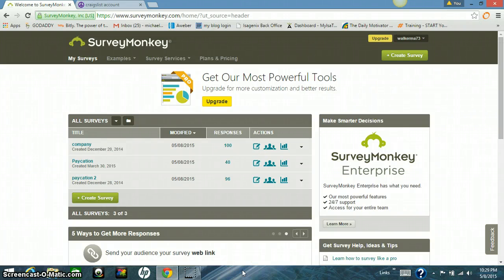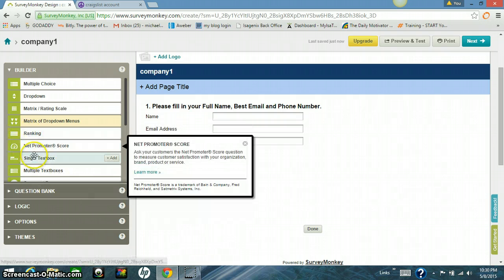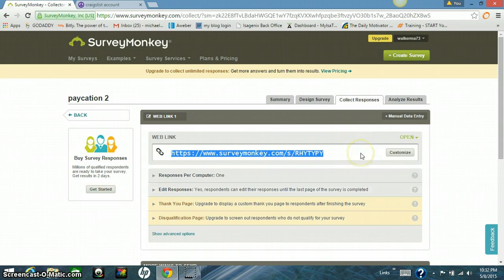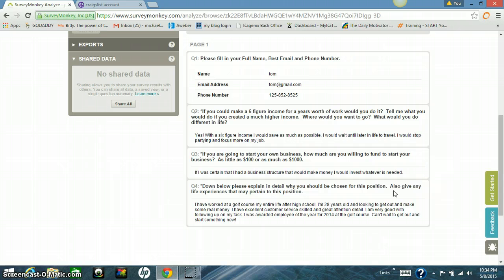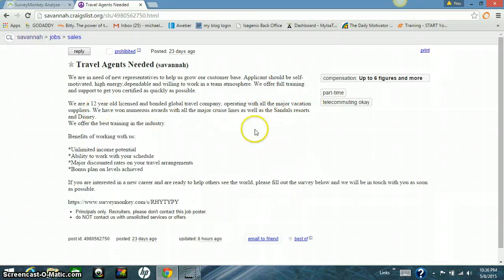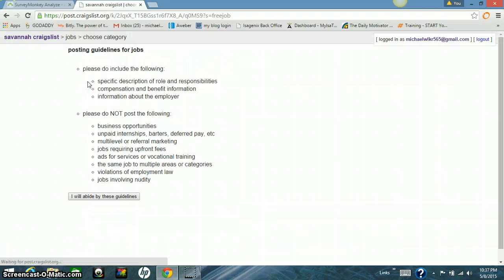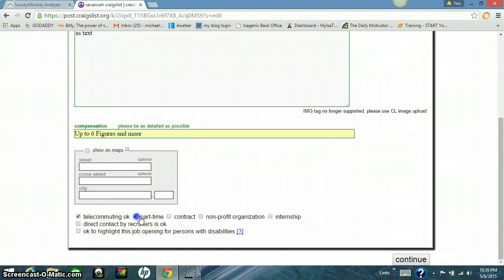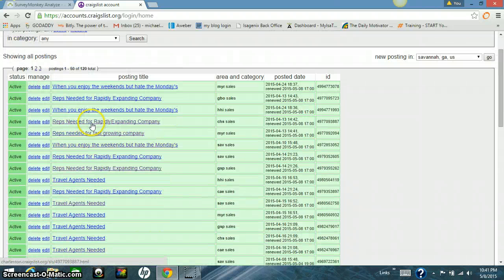Paycation Leads using Craigslist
Here I will show how to generate leads for your Paycation business using Craigslist.